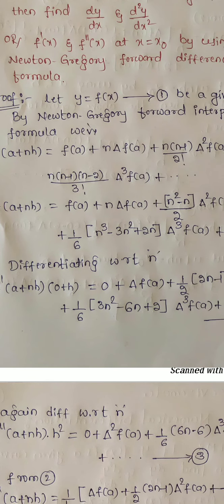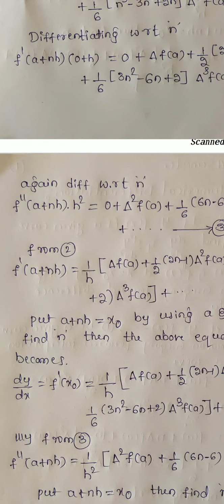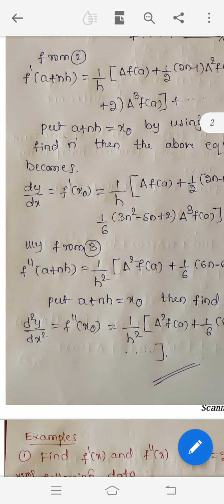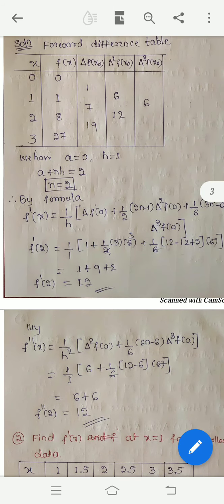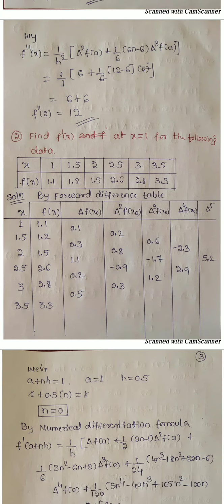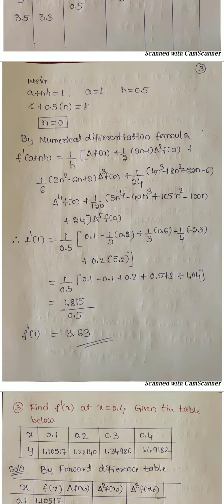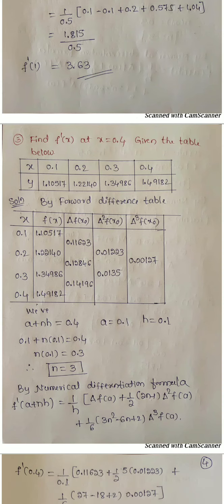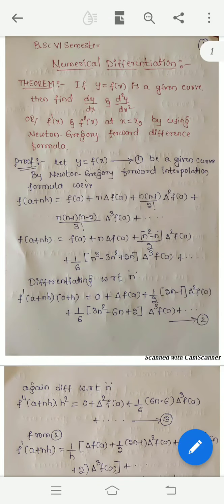GBRC_Video_Lecture_Series | Mathematics | Numerical Differentiation | VI Semester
GBRC_Video_Lecture_Series | Mathematics | Numerical Differentiation | VI Semester | Lecture by Prof. Prakash Guruvin, Lecturer